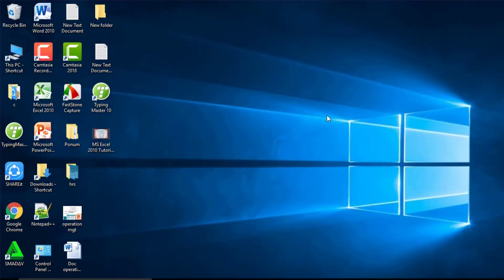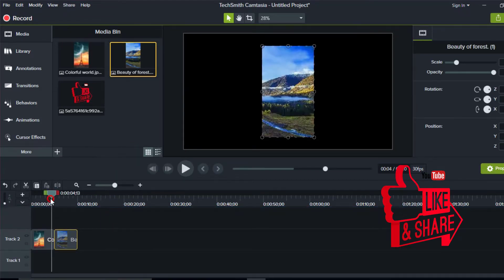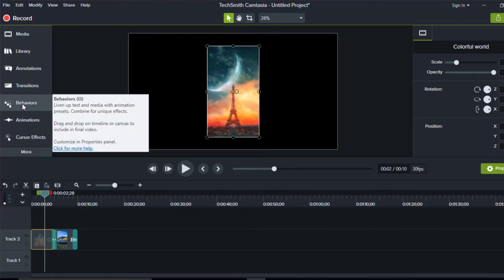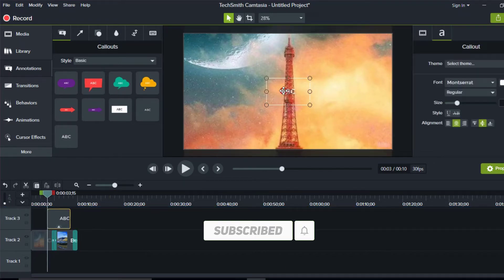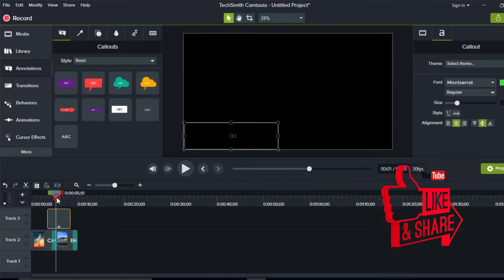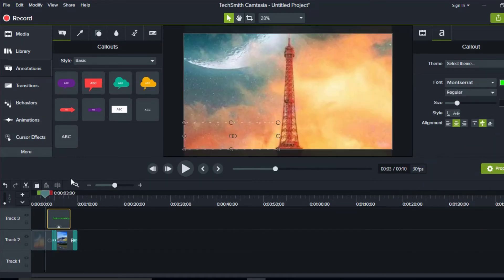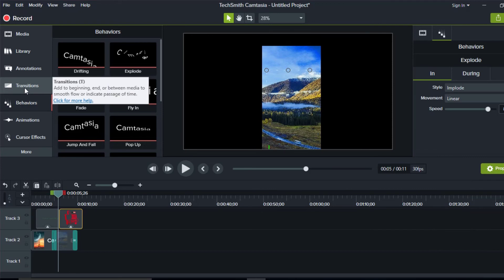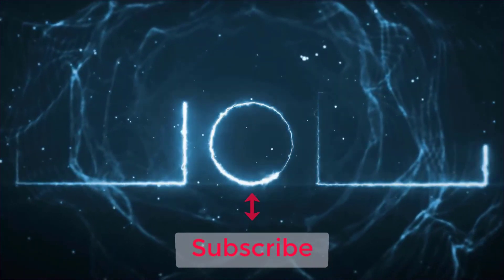Camtasia studio 9 video editing tutorial। Full course in Bangla। Part-3।ক্যামটাসিয়া 9 ভিডিও এডিটিং।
Many of the problems of video editing, many problems, Premier Pro, Sony Vigas, After Effects more! Then again configure PC and there is a problem to work! With the excellent solution to these problems, in this video  I’m going to show Techsmith Camtasia Studio 9 Bangla Tutorial that you will have easy access to your low-configure PC and fewer things to do video editing. Keep watching the video from beginning to end.